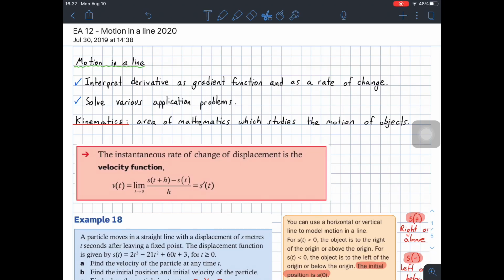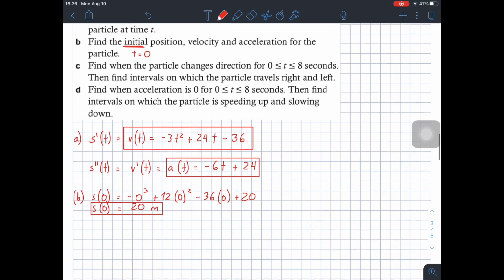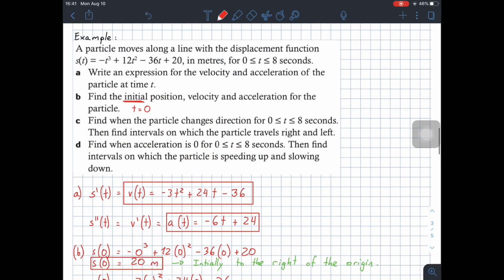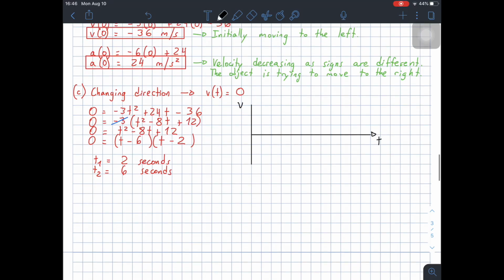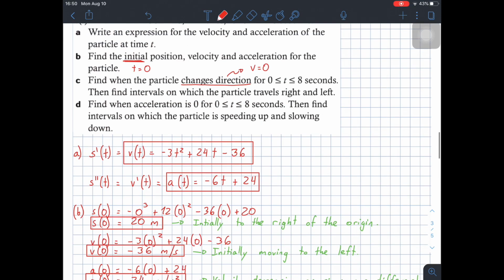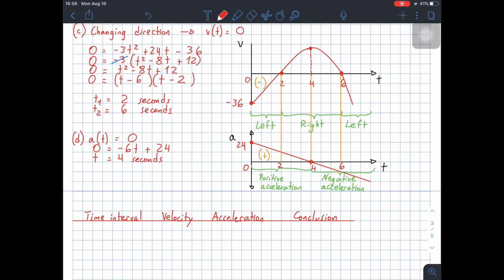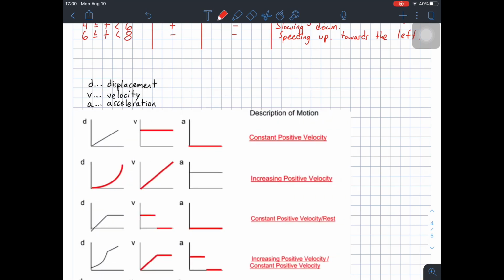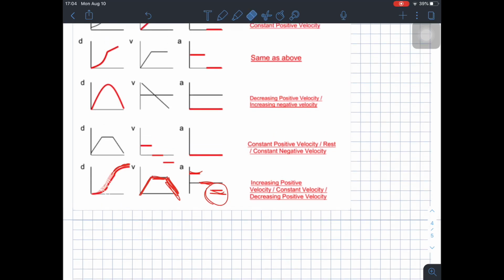16 Motion in a line PART 2 - Topic 5 - Calculus - [IB Mathematics: Analysis and Approaches SL]